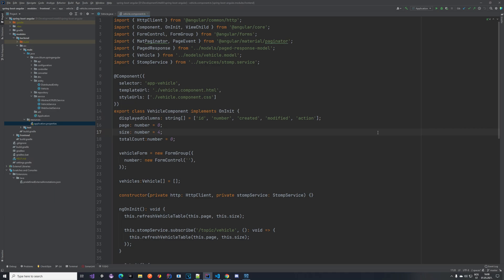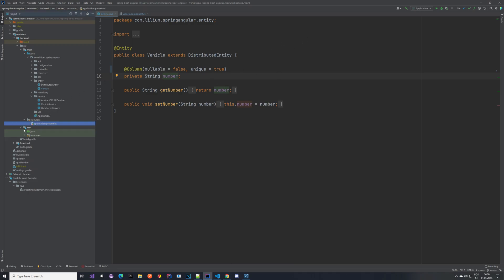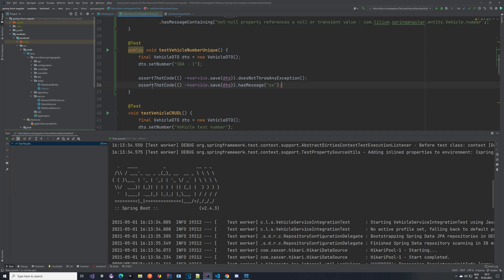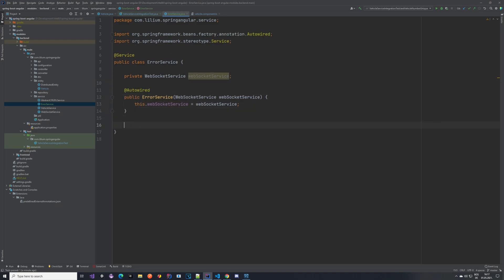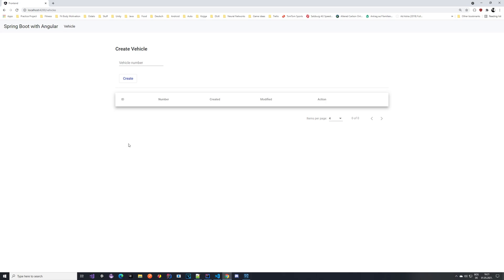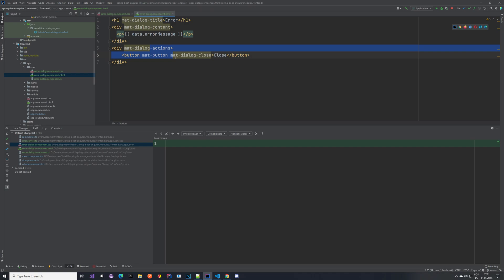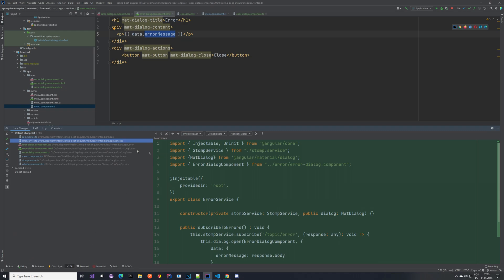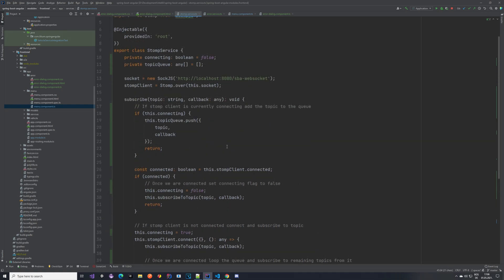Spring Boot with Angular - Full Application - Part 10 - Validation and integration tests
In this tutorial series we take a look on how to create a full web application using Spring Boot for the backend and Angular for the frontend. We will take a look at all important subjects that you might have to come in contact in a real-world application (e.g. connecting to a database, creating and updating entities, searching, and many more).

This specific video shows us how we can validate user input and display an error message to the user. In addition we extend our integration tests to verify that our logic is working as expected.